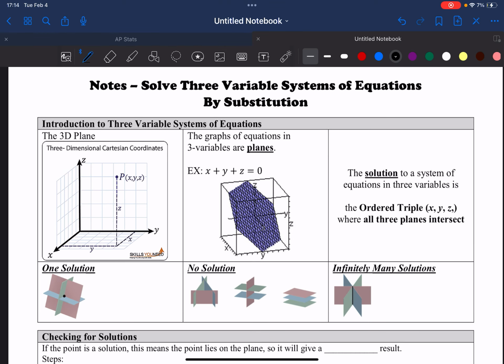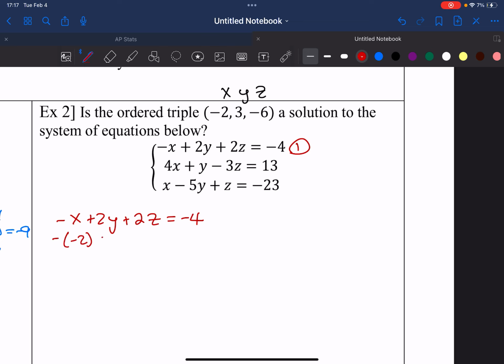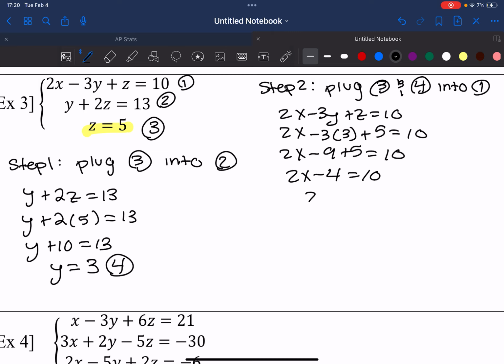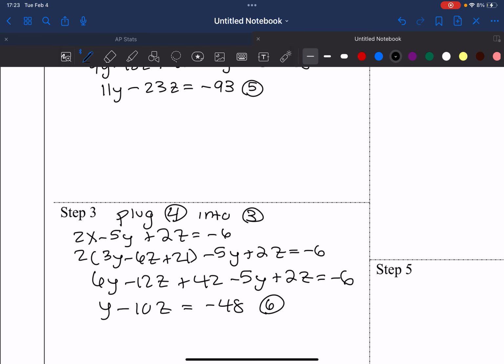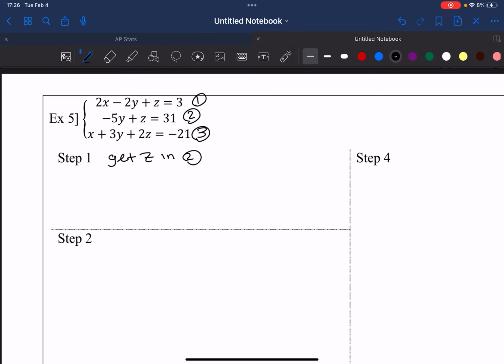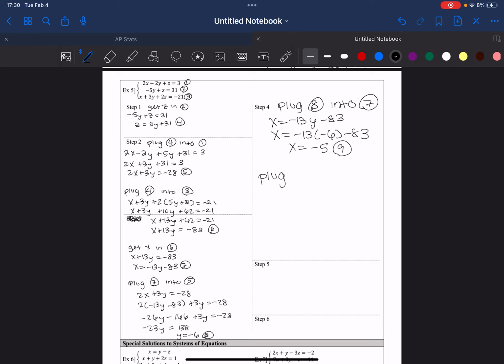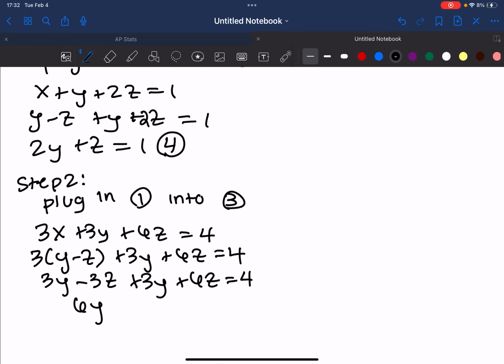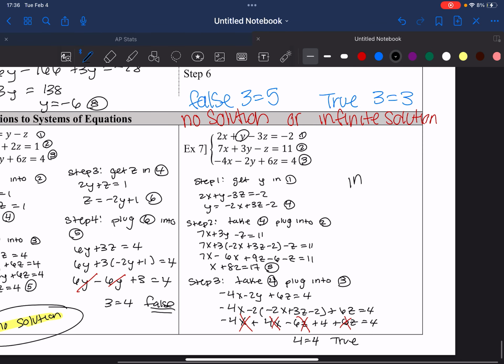Solving 3 Variable Systems of Equations